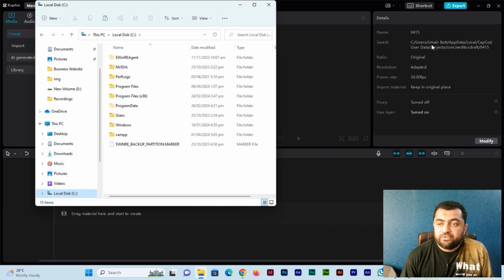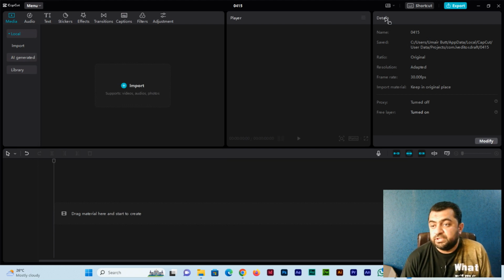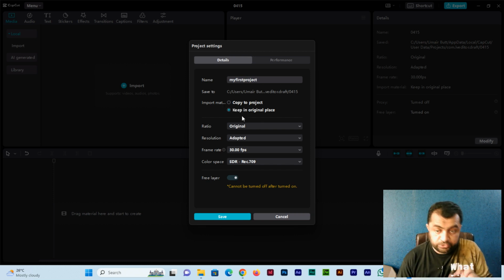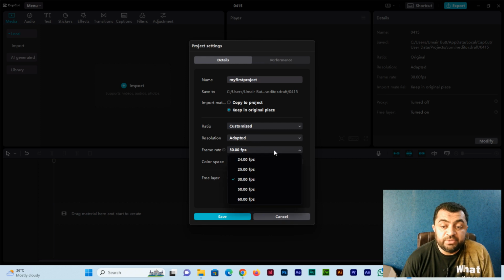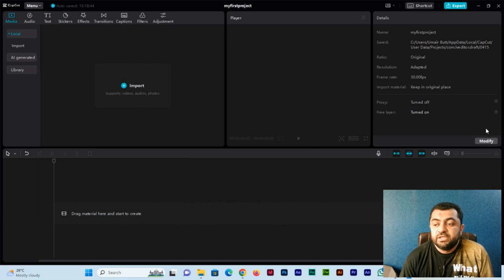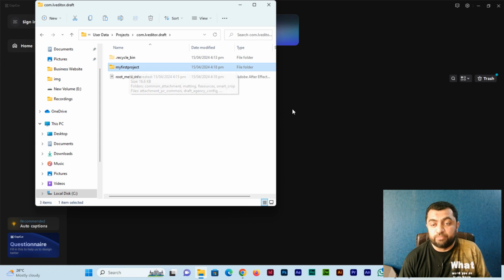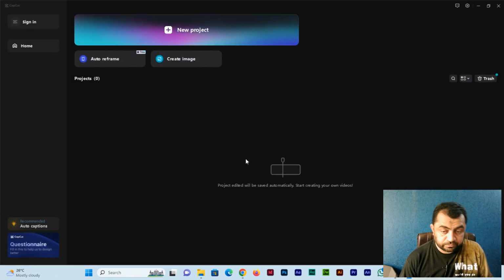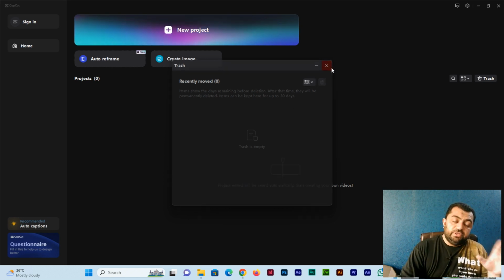How to Create Project and Edit Settings in CapCut PC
In this video, you can learn how to create a project in CapCut PC. Also learn, how to edit or modify the settings of this project in CapCut.